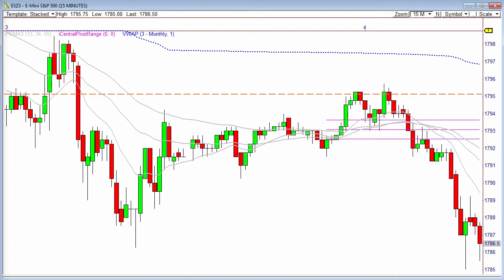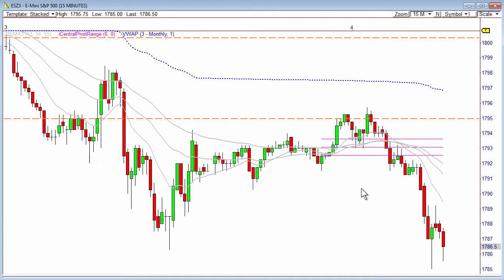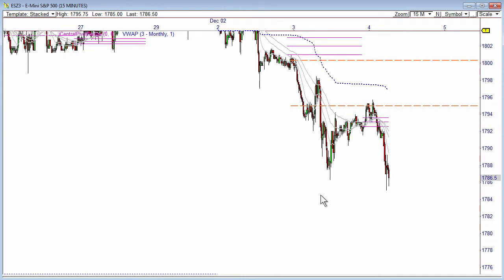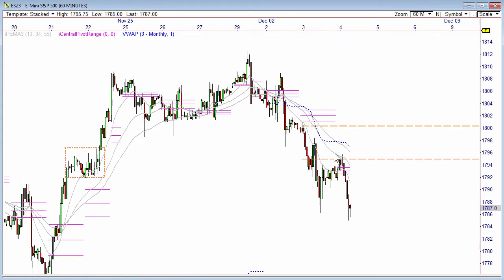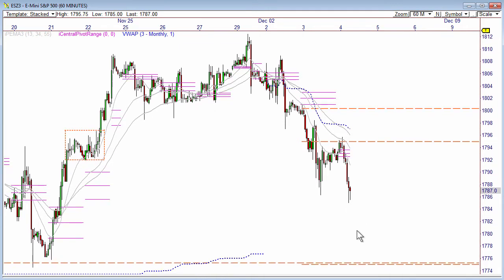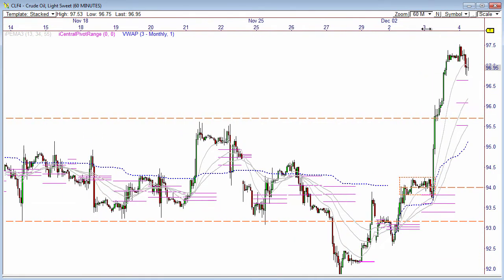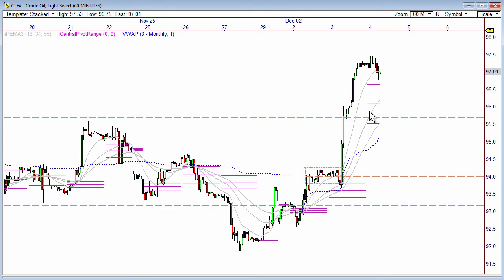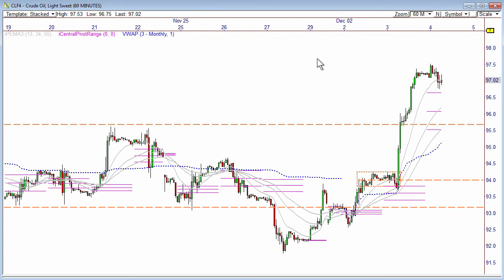PB Pre Mkt Update 12 04 13